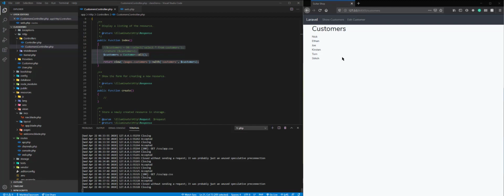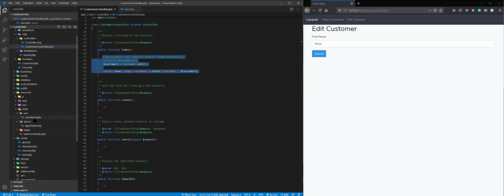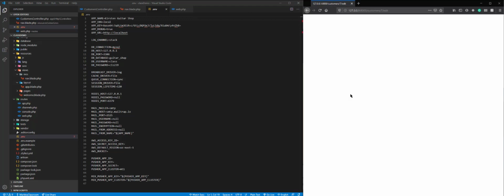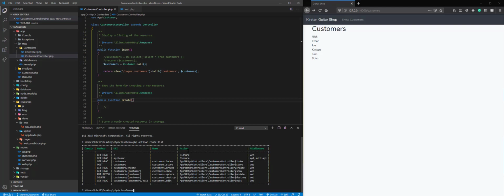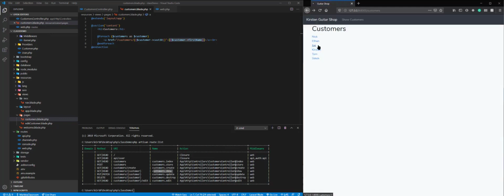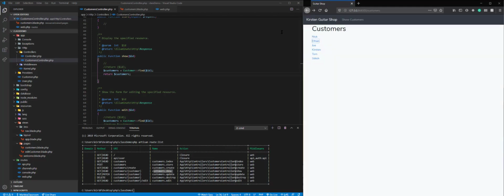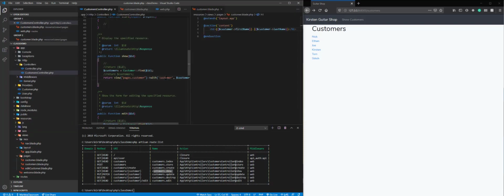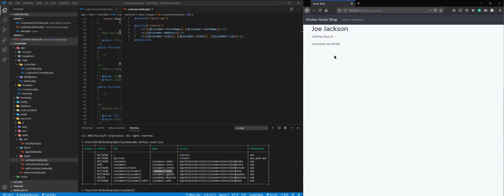#2 Laravel Resources - Resource Show